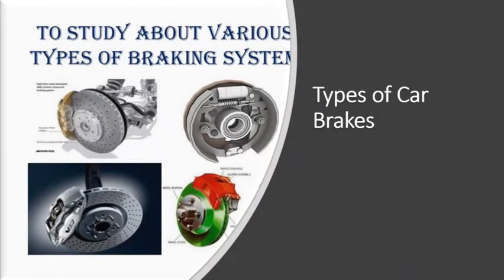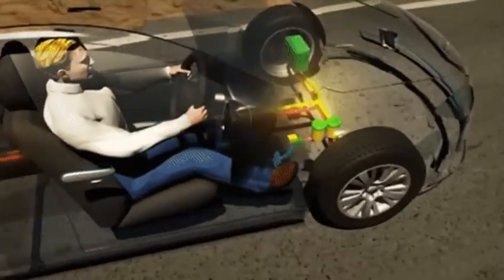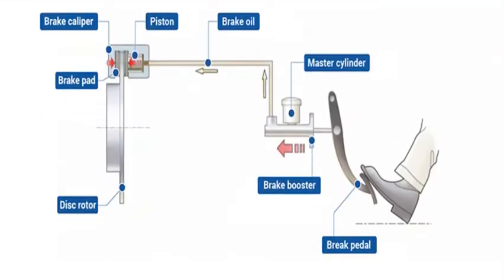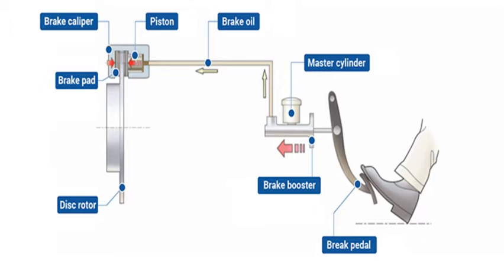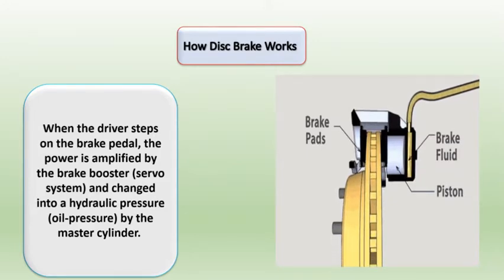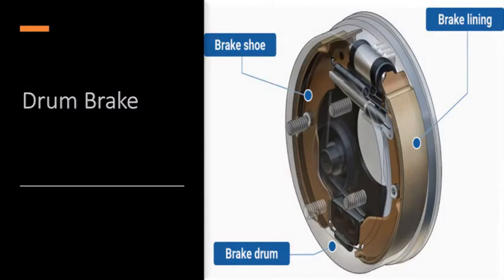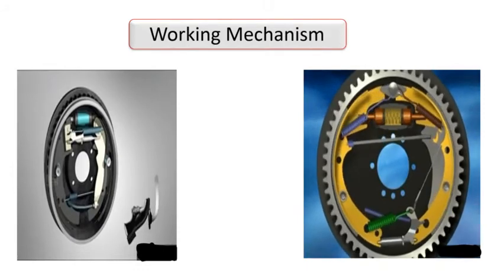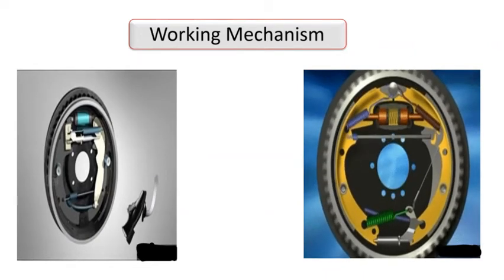What are the types of brakes used in vehicles | Brakes working mechanism Explained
What is brake and how it works.
Types of brakes and its working mechanisms and principles explained thoroughly.

Disc brake
Drum brake
Emergency brake or Hand brake
Anti-lock braking systems ( ABS)

Brakes are perhaps the most important safety feature of any vehicle. Knowing the different types of brakes, both between and within vehicles, can help you feel better informed when caring for and repairing your brakes.
There are two kinds of service brakes, or the brakes that stop your vehicle while driving: disc and drum brakes. Additionally, almost all vehicles come with emergency brakes and anti-lock brakes.